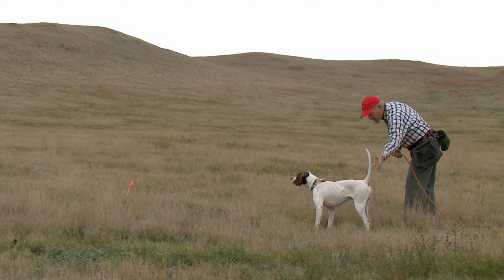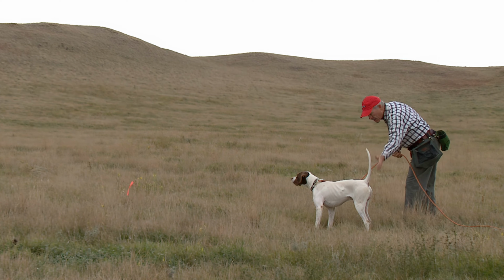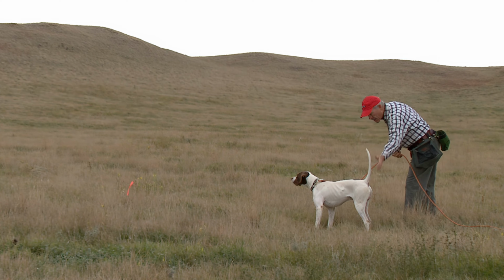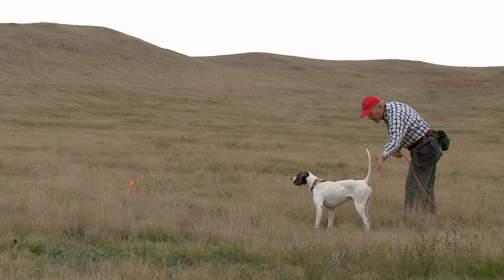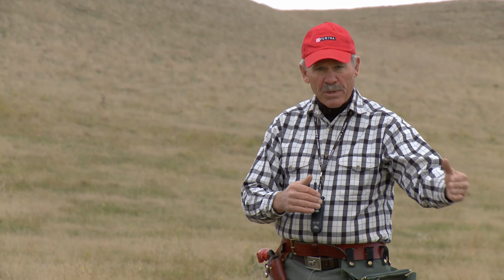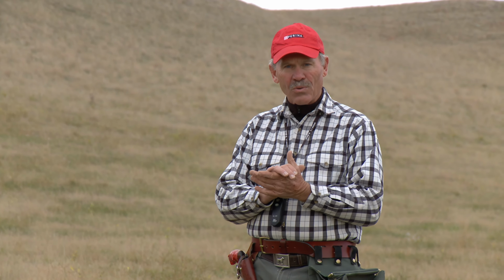WHOA Training Bird Dogs! OUR FAVORITE DRILL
When it comes to training bird dogs, specifically pointing dogs, the Finished Point Drill is one of the best drills to reinforce the WHOA command and develop that finished pointing dog.  Developed by George Hickox, the Finished Point Drill is a training method for whoa training bird dogs that focuses on refining their natural instincts and skills. It is designed to help dogs become steady to wing and shot and reinforces the whoa command.

The key benefit of the Finished Point Drill is that it allows the dog to learn and practice in a controlled environment while also gradually building up its confidence and experience. This helps to ensure that the dog is well-prepared and comfortable when it is finally taken out into the field to hunt.

Overall, the Finished Point Drill is a highly effective training method for pointing dogs and has helped many dog owners learn how to teach the whoa command. Whether you are a professional trainer or a casual hunter training the whoa command, this video will show you how to be  able to train your bird dogs to come to you quickly and easily!

3. Finished Point Drill - Whoa Training for Pointing Dogs  - Watching Now